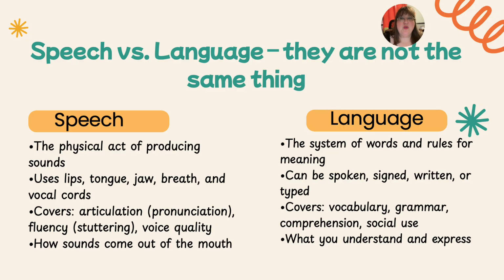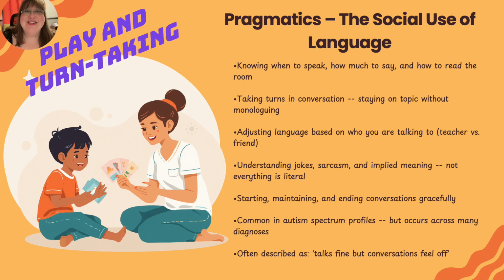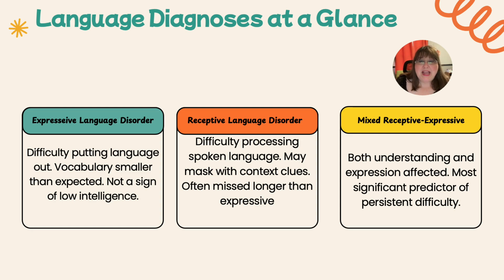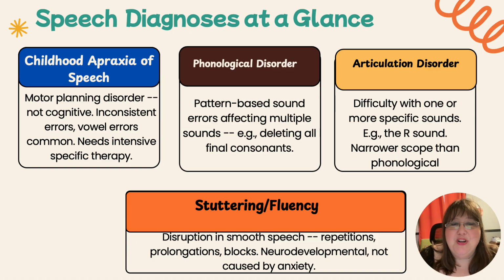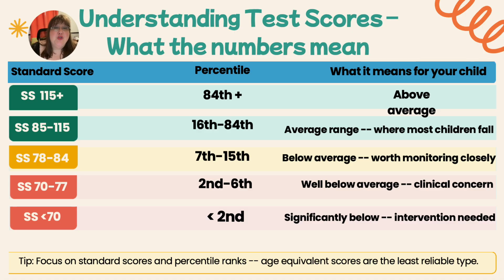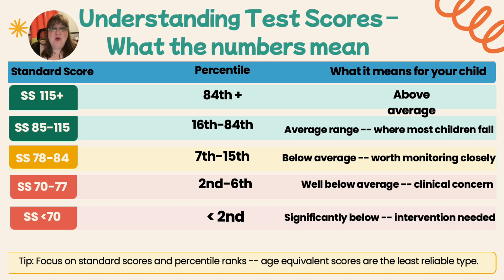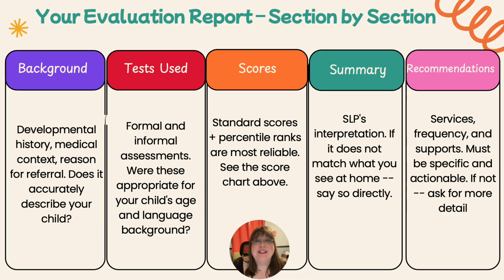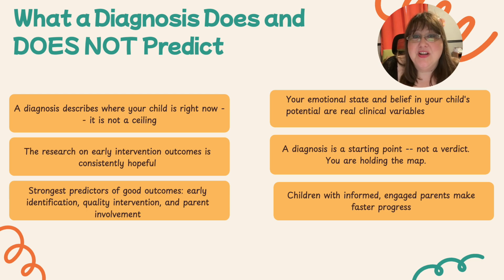Raising Communicators foundation Module 1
Module  F1 in the Raising Communicators Series on the "Skool" Lifeline community.  This module addresses understanding diagnoses and evaluation reports.